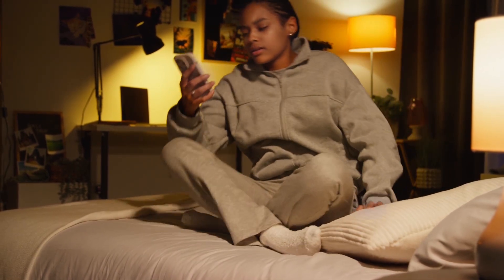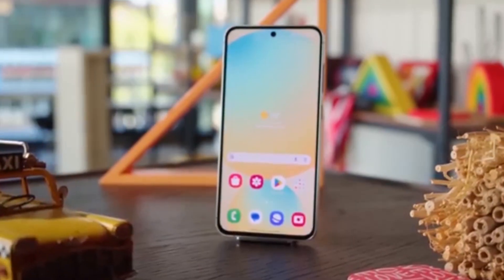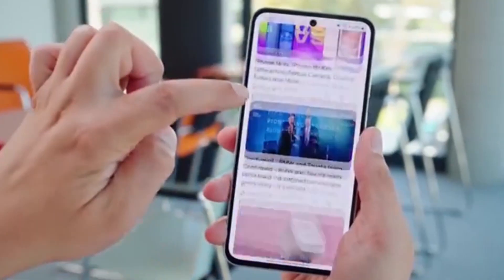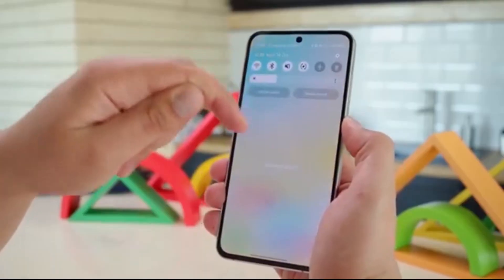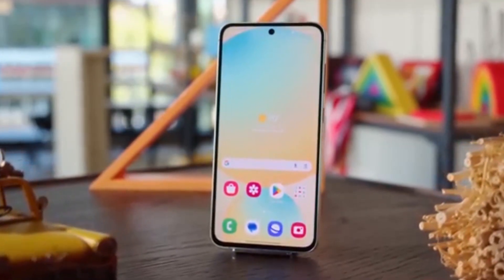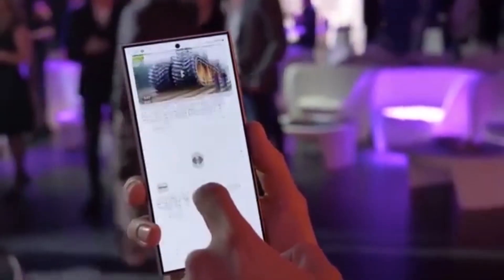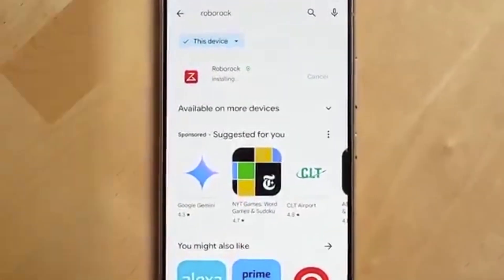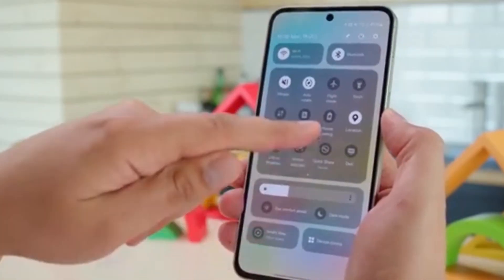Samsung One UI 8 Official Update - BIG NEWS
Samsung One UI 8 Official Update - BIG NEWS / Galaxy A55 One UI 8 Surprise Update!  / Samsung One UI 8 (Android 16) Beta for Galaxy A55

Samsung Galaxy A55 users—big news! Samsung has officially started internal testing of the One UI 8 Beta based on Android 16 for the Galaxy A55 5G. The Beta Program will launch in September 2025 for select regions including India, South Korea, and the UK. Alongside the Galaxy A55, models like the Galaxy A54, Galaxy A35, and Galaxy A36 are also getting One UI 8 Beta access, while the Galaxy A56 is not included.

The Galaxy A55 launched with Android 14 and One UI 6.1, later upgraded to One UI 7, and now it’s ready for its second major upgrade with One UI 8. The stable One UI 8 update release date is expected around November 2025, following the first rollout for the Galaxy S25 series in September.

If you own a Galaxy A55, this Android 16-based One UI 8 update will bring a smoother performance, new features, and improved customization.